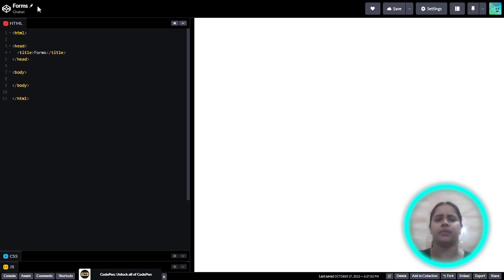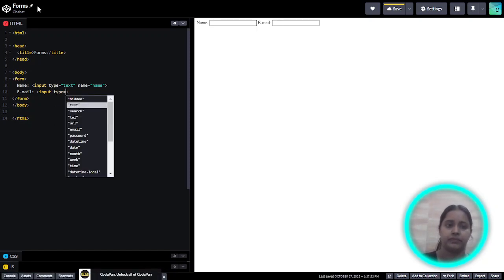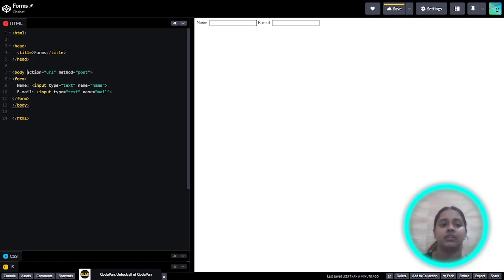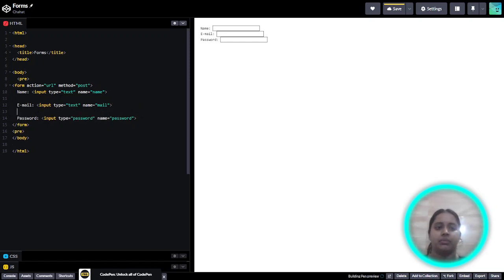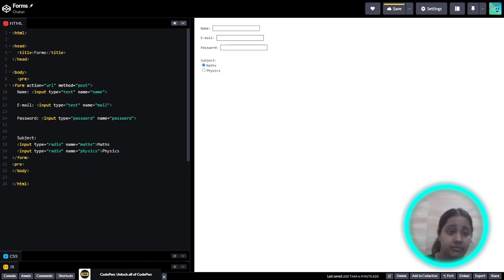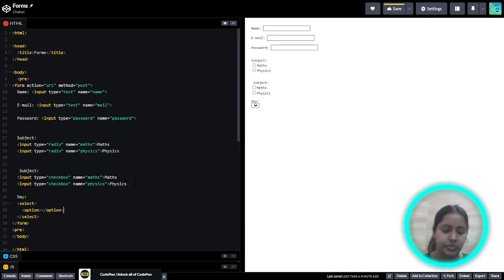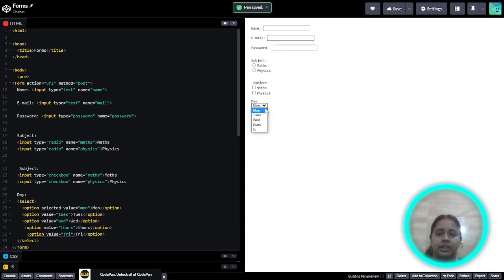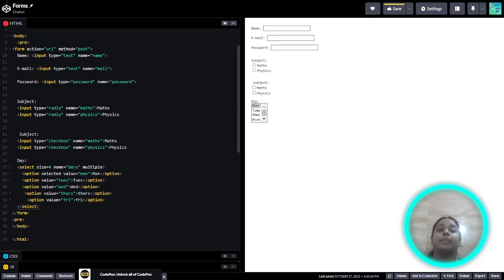3.2 Forms in HTML